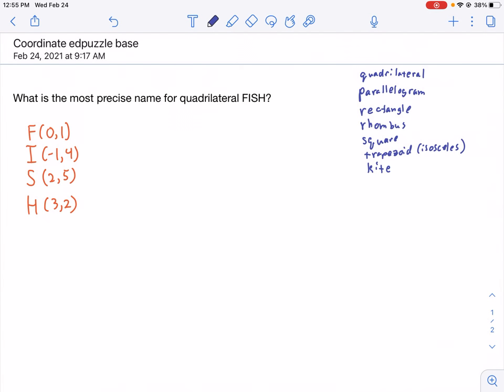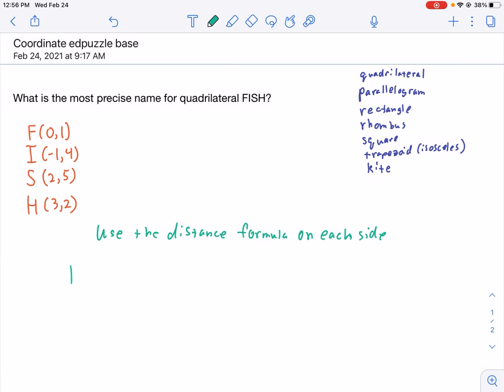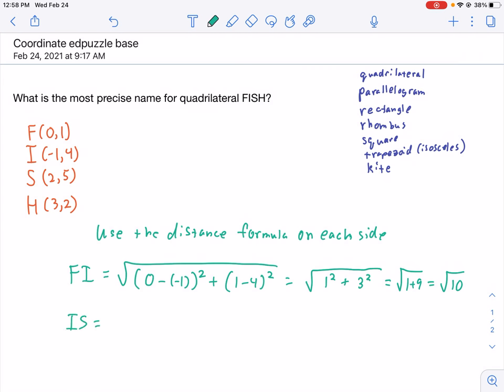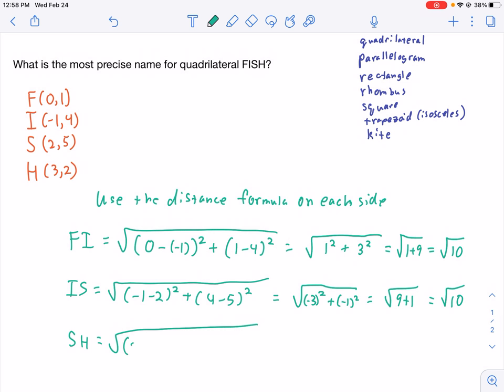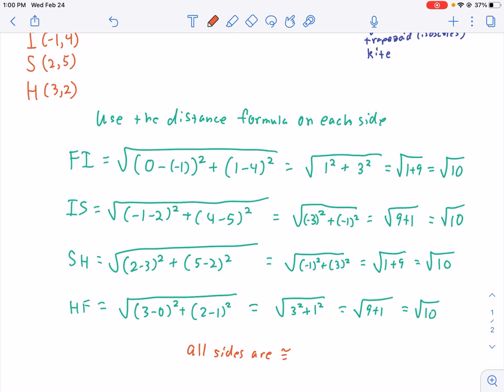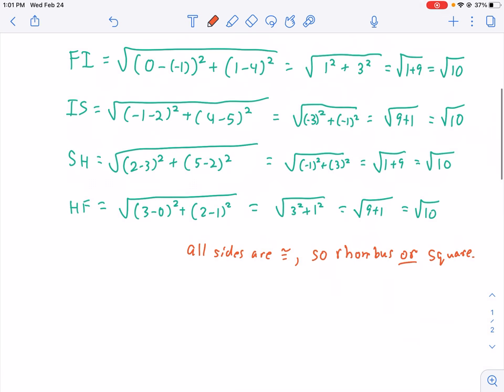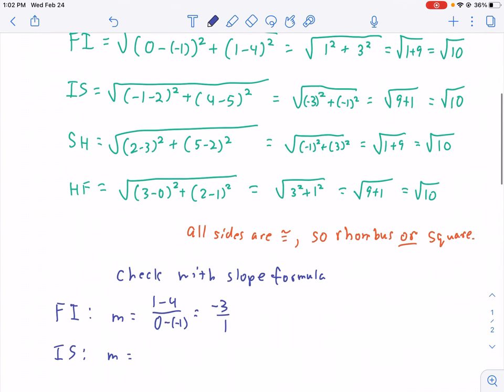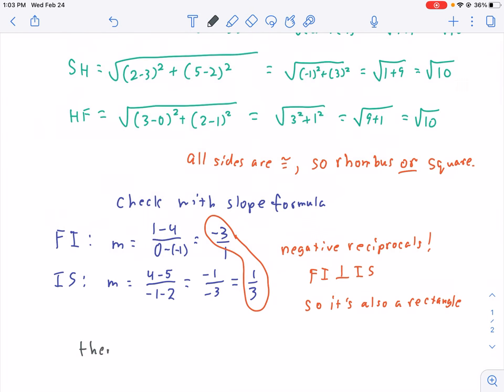coordinate edpzzle 1